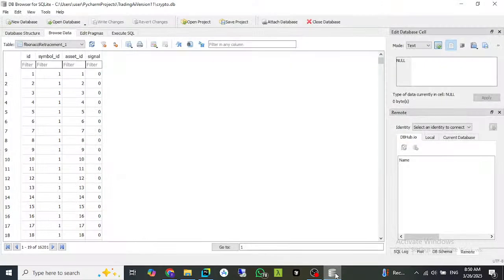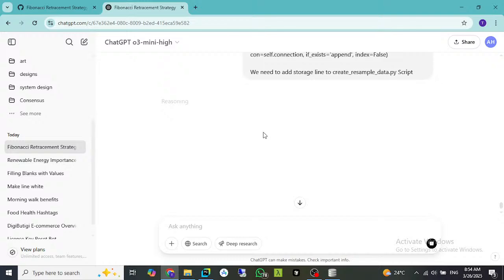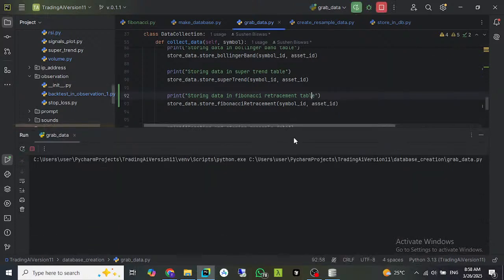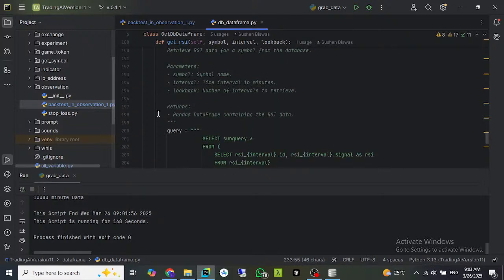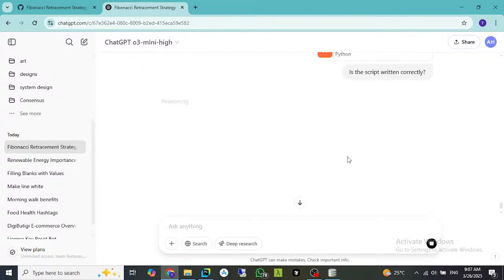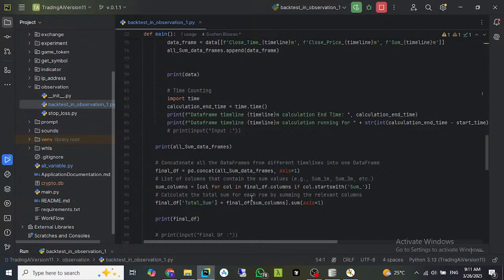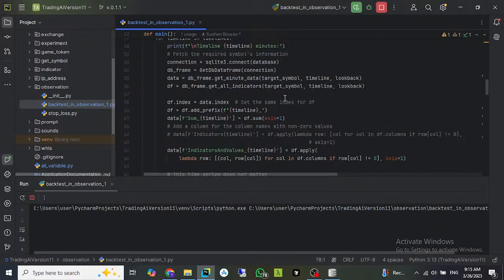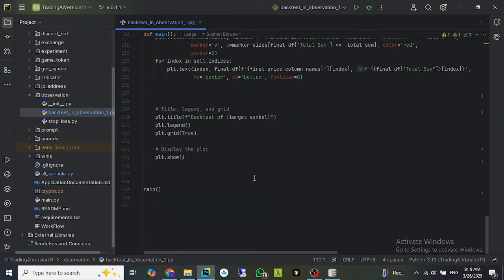How to make and add new Strategy (Fibonacci Retracement) Part 3